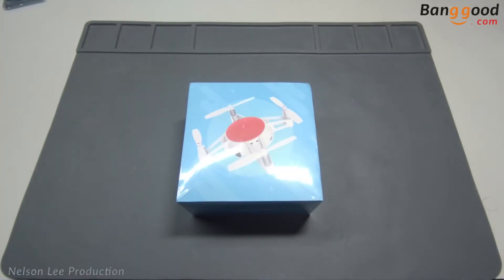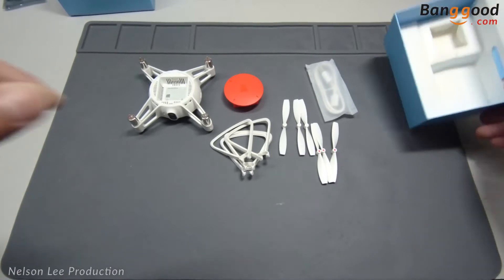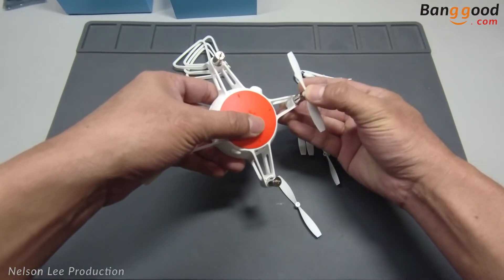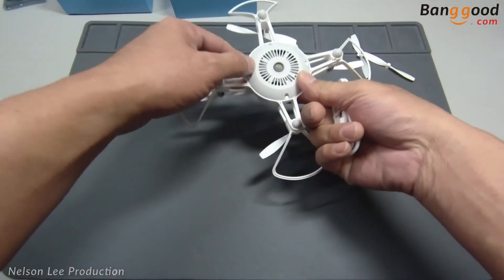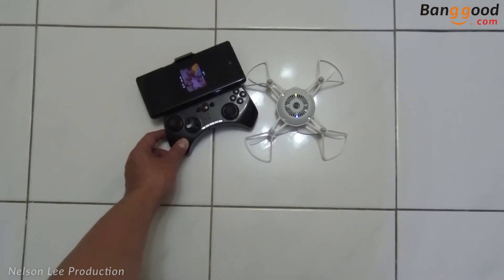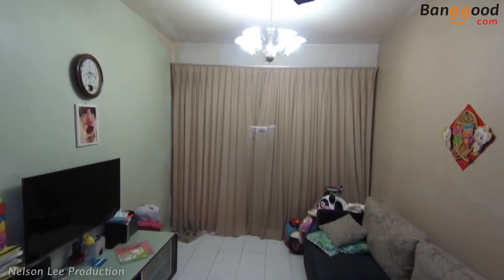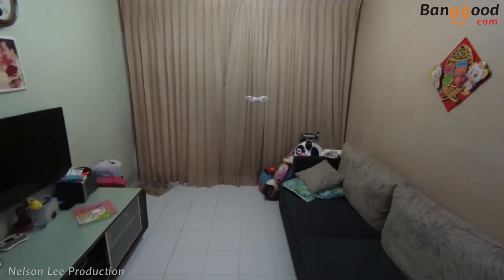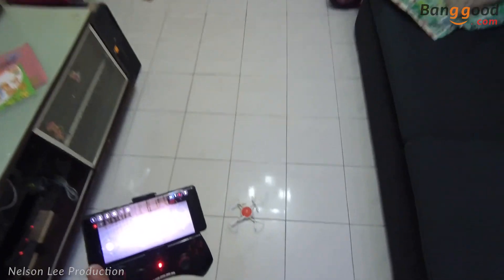Xiaomi MiTu - Quick Unboxing & Indoor Test (Courtesy of Banggood.com)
Xiaomi MiTu WiFi FPV With 720P HD Camera Multi-Machine Infrared Battle Mini RC Drone Quadcopter BNF

Description:
Brand: Xiaomi
Item Name: MiTu RC Quadcopter
Battery: 920mAh
Flying Time: About 10mins
Charging Time: About 60mins
Camera: HD 720P
Image Resolution: 1600 * 1200
Video Resolution: 1280 * 720
Quadcopter Size: 91 X 91 X 38mm
Quadcopter Weight: 88g
Controller: APP
FPV Signal: WIFI
APP System : IOS & Android

Features:

* 720P HD Camera

Built in 720P camera are tuned amazingly to capture pictures and videos from the sky.

* Precision Hover

The new indoor altitude hold feature enables the drone to fly steadily and smoothly in the indoor environment

* 360 Degree Air Tumbling

You can get 360-degrees Flip, continuous roll for perfect action and wonderful performance.

* Multi-machine Infrared Battle

The MITU RC Drone has multi-machine infrared battle fuction, enjoy yourself with your friend.

Package Included:
1 x MITU RC Quadcopter
1 x Battery
1 x USB Charger
6 x Propeller
4 x Protective Cover
1 x Manual